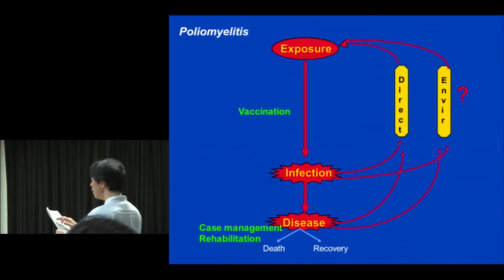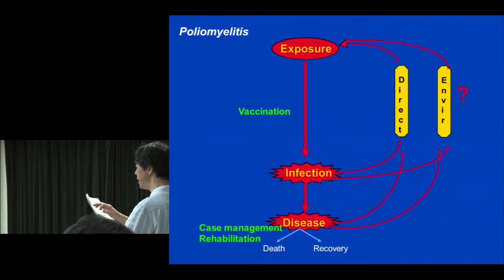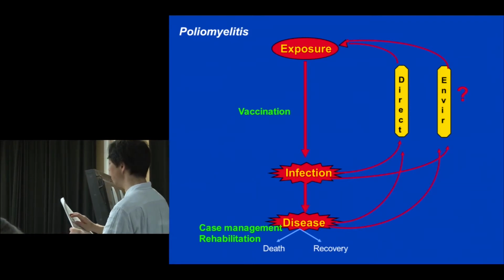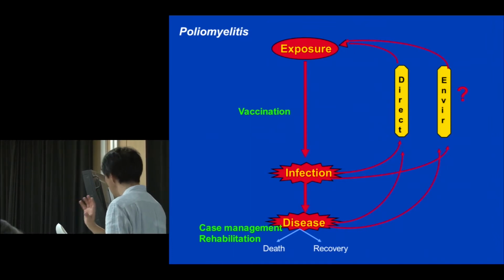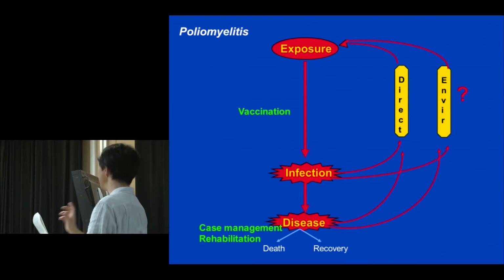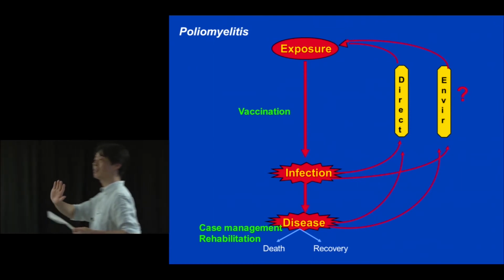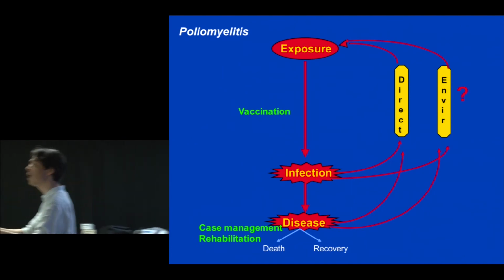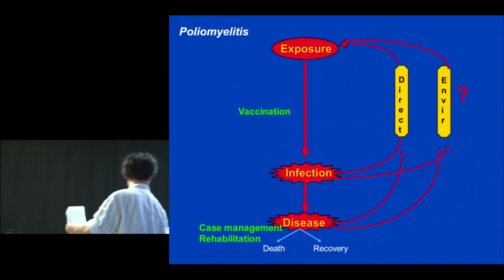Kyoto University "Infectious Disease Epidemiology" Week 6: Takaaki Ohyama Part 5